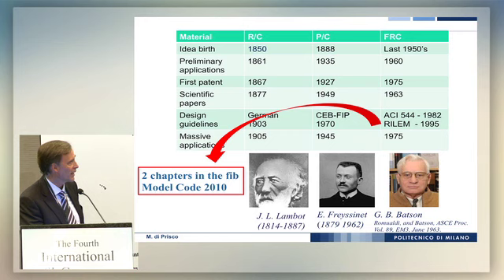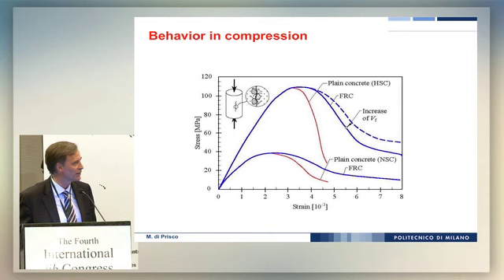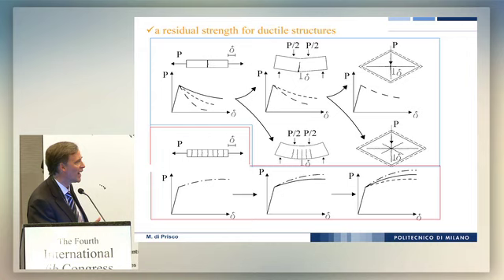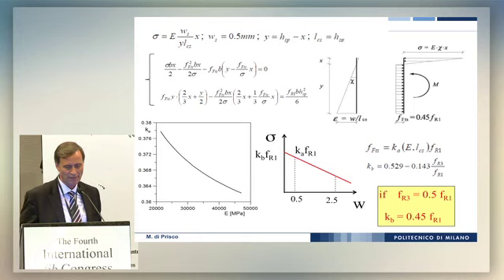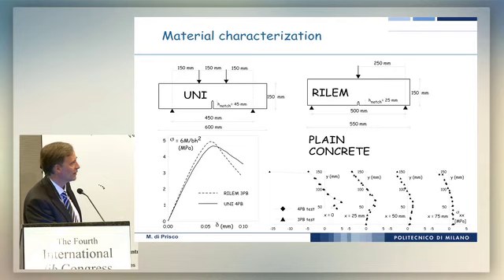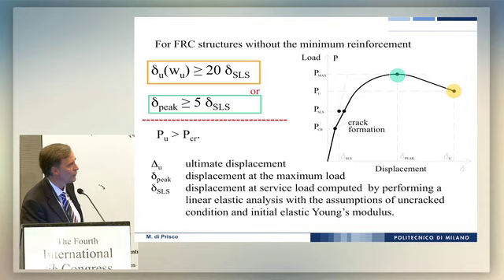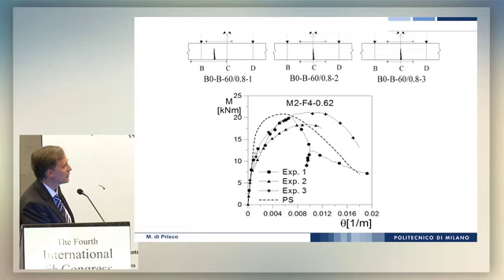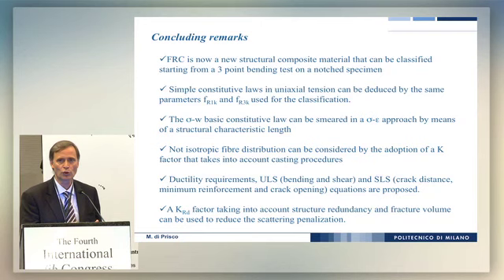fib MC2010 - Design rules for FRC and applications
Marco di Prisco of the Politecnico di Milano, Italy, presents his lecture on the fib Model Code for Concrete Structures 2010 during the fib MC2010 Workshop in Mumbai, India, from 13 to 14 February 2014.

The nine other lectures are:

fib Model Code 2010 – Introduction
Joost Walraven of the Delft University of Technology (TU Delft), Netherlands

fib Model Code 2010 – Design of concrete structures with advanced methods
Hugo Corres Peiretti of FHECOR Ingenieros Consultores, Spain

fib Model Code 2010 – Shear and punching shear provisions
Aurelio Muttoni of the Ecole polytechnique de Lausanne (EPFL), Switzerland, and Viktor Sigrist of the Hamburg University of Technology, Germany

fib Model Code 2010 – Verification of behaviour under special loads

fib Model Code 2010 – Verification of serviceability
György L. Balázs of the Budapest University of Technology and Economics, Hungary

fib Model Code 2010 – Principles of structural design
Giuseppe Mancini of the Politecnico di Torino, Italy

fib Model Code 2010 – Concrete properties: material models and practical applications
Harald S. Müller of the Karlsruhe Institute of Technology (KIT), Germany

fib Model Code 2010 – Performance and displacement-based seismic design or evaluation of concrete structures
Michael Fardis of the University of Patras, Greece

fib Model Code 2010 – Reliability-based nonlinear analysis
Jan Cervenka of Cervenka Consulting, Czeck Republic